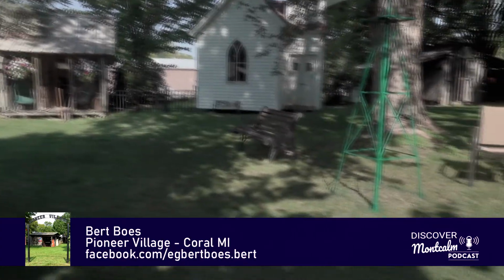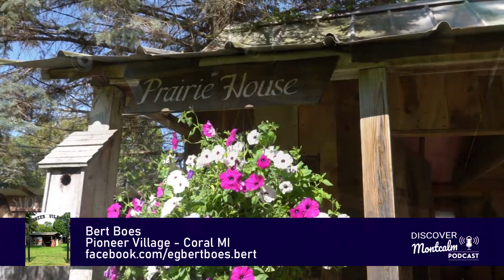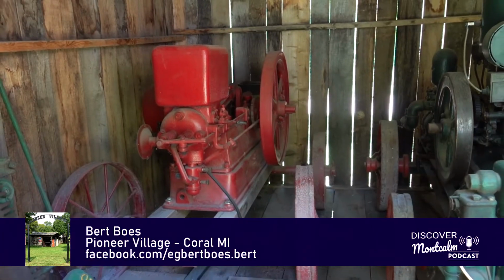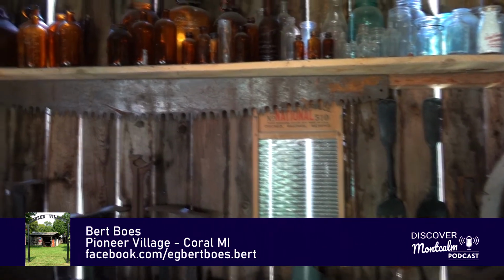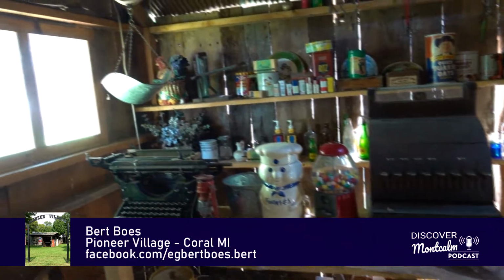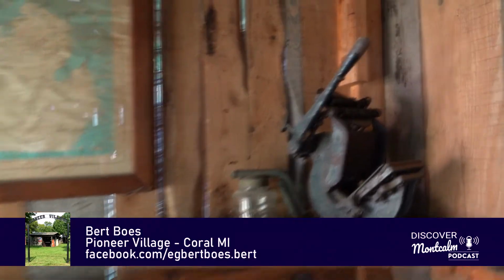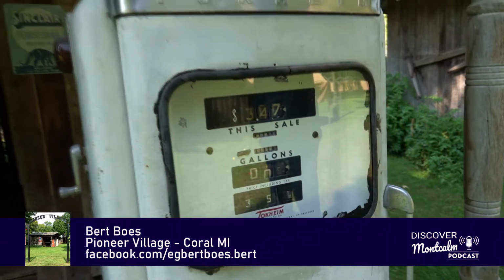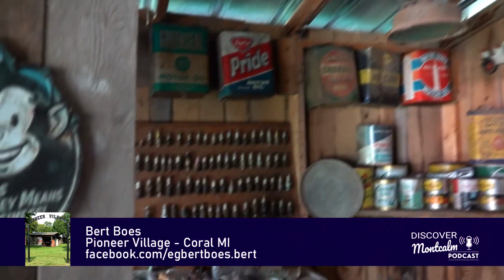Pioneer Village Coral Michigan episode 61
The Pioneer Village in Coral, Michigan, is a charming attraction built by Bert Boes for the purpose of sharing his collections and bringing people together. The Village offers a glimpse into the area's past. This village is home to a collection of buildings built by Bert.  Visitors can explore the General Store, Cider Shack, Church, Gas Station and more. The Pioneer Village hosts a couple events a year and welcomes people to check it out.  If a group or your family wants to check it out contact Bert via his Facebook

Coral, Michigan, is a small and picturesque village nestled in Montcalm County. Known for its charming rural character and scenic surroundings, Coral offers a peaceful escape from the hustle and bustle of urban life. With a rich history tied to Michigan's pioneer days, this community is a place where residents and visitors can enjoy a simpler way of life while appreciating the natural beauty of the region. Coral is also home to the intriguing Pioneer Village.  It's a delightful destination for those seeking a taste of Michigan's rural heritage and a break from the modern world.

About Discover Montcalm Podcast

Feature Your Business on Discover Montcalm Learn about upcoming shows, how you can be a guest on the show and maybe even a sponsor. Contact Duane for more information.